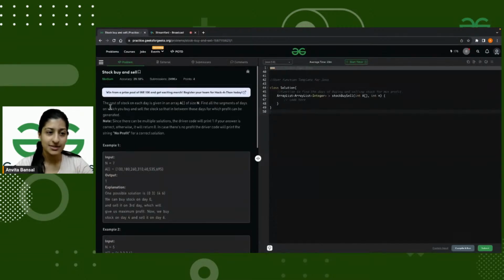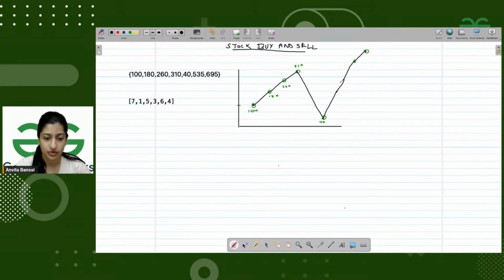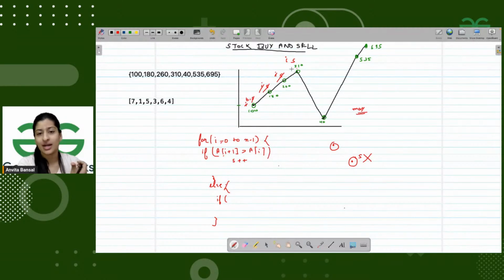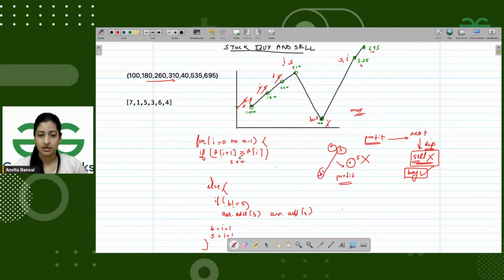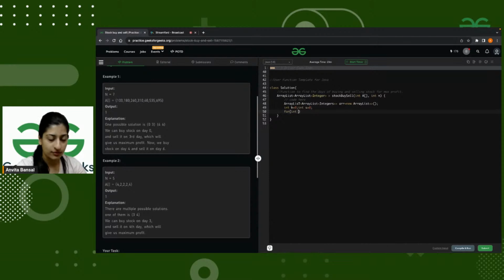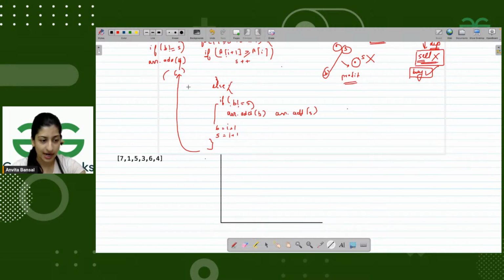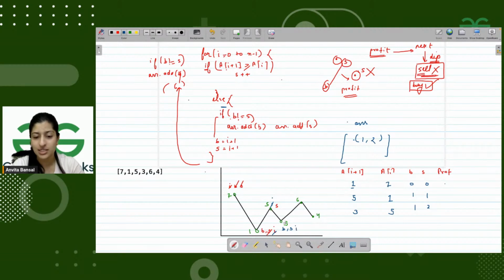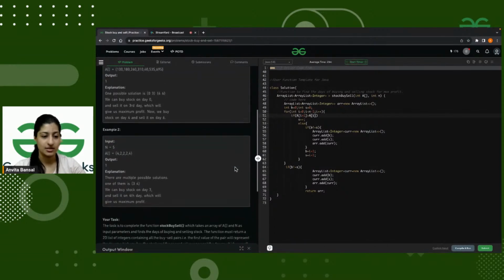GFG SDE SHEET || Conquering the SDE Role || Stock Buy and Sell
So tune into our live session as Anvita Bansal, an experienced SDE, unpacks and solves a crucial array problem from the invaluable GFG SDE Sheet: "Stock Buy and Sell". This interactive problem-solving session aims to strengthen your understanding of ARRAY manipulation, a vital component in SDE interviews.